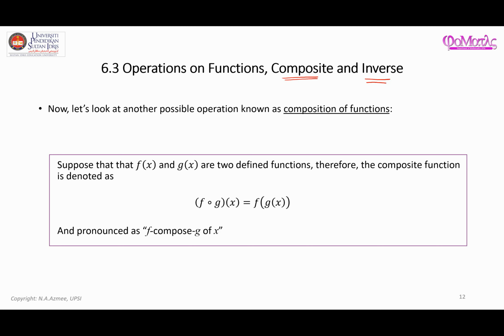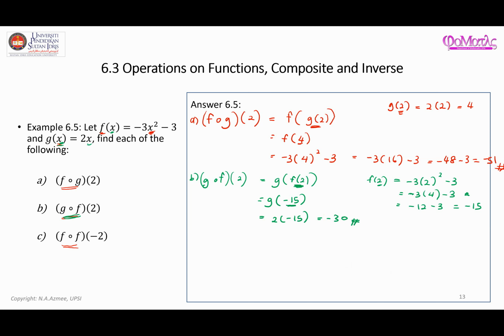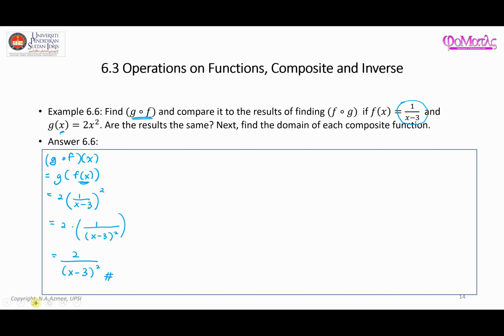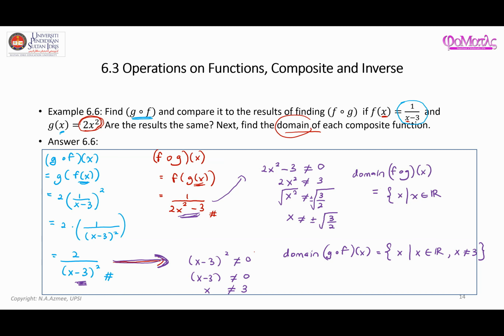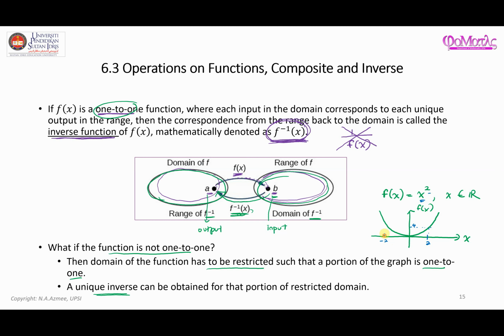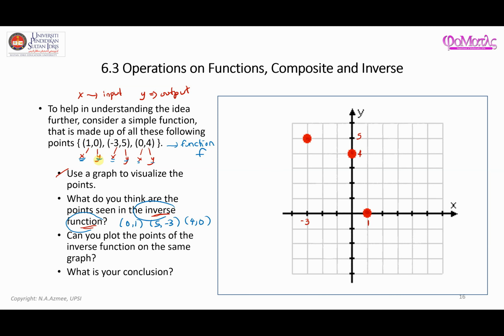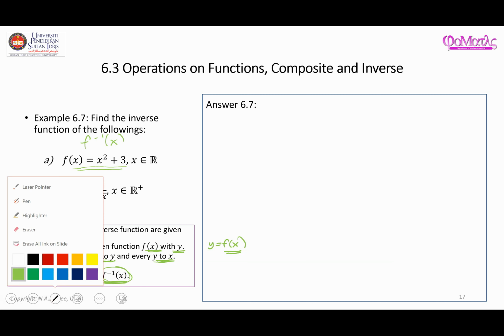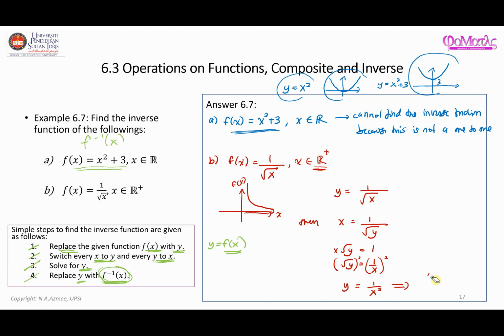Composite and Inverse Functions